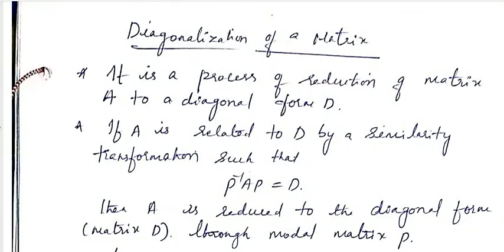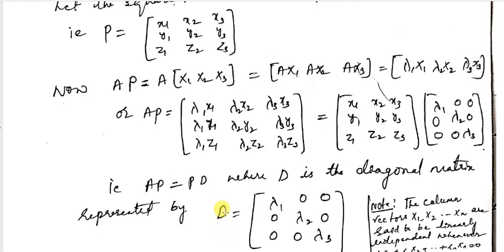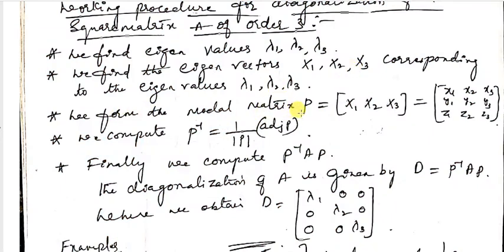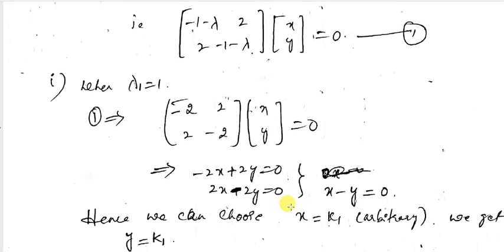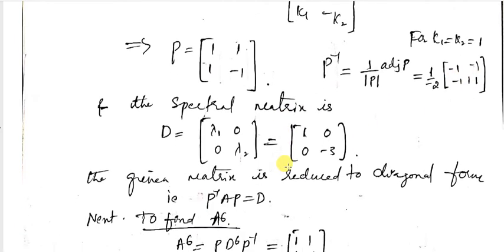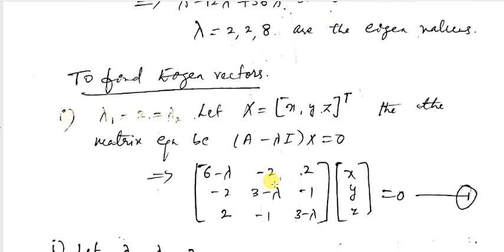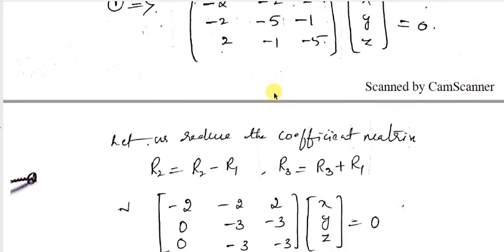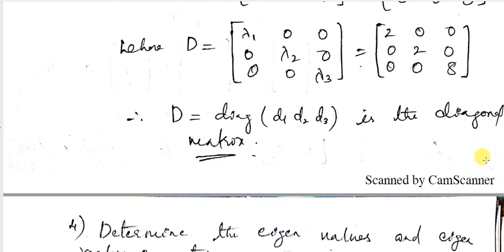Diagonalization of matrix